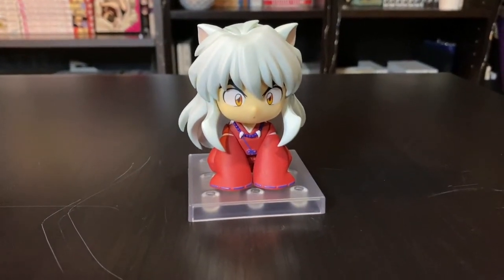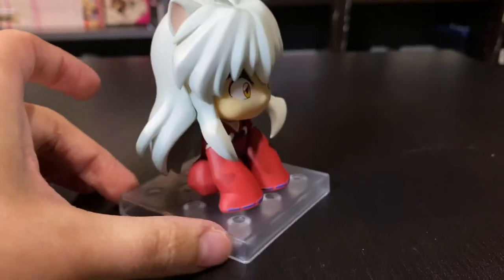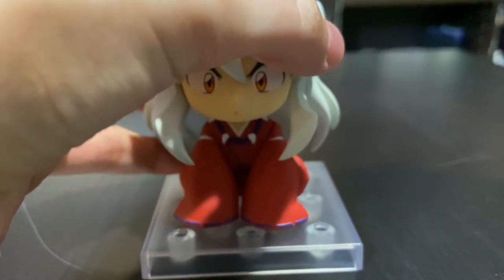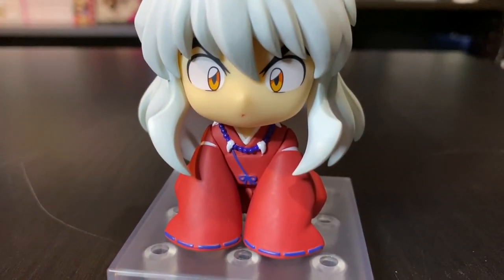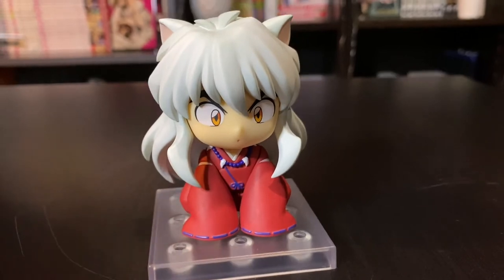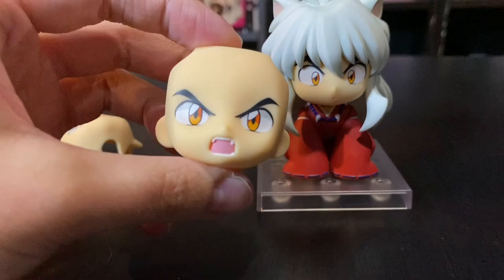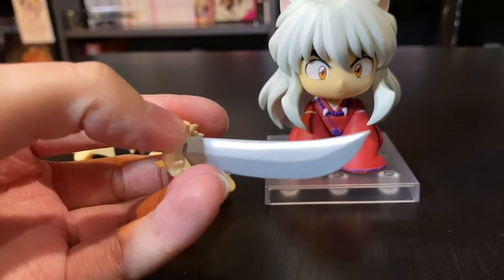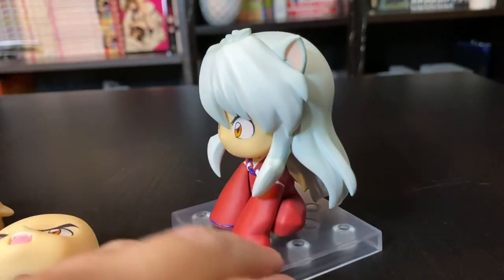Inuyasha Nendoroid Closer Look